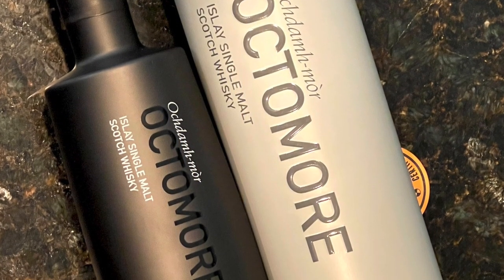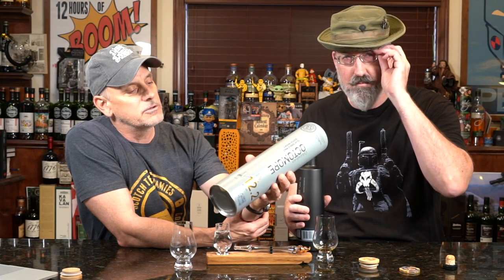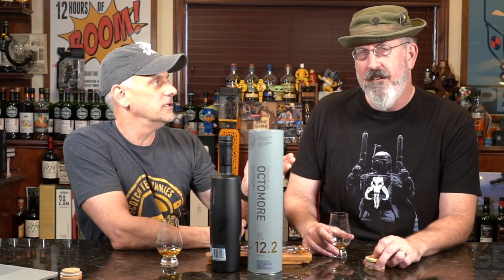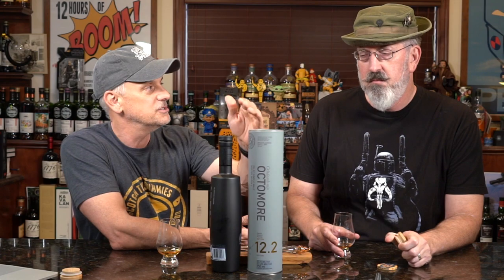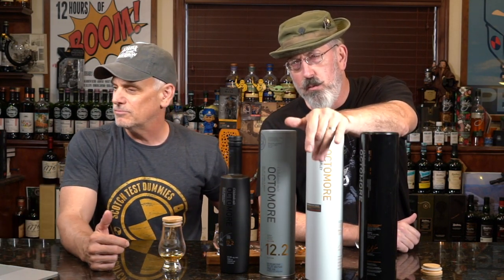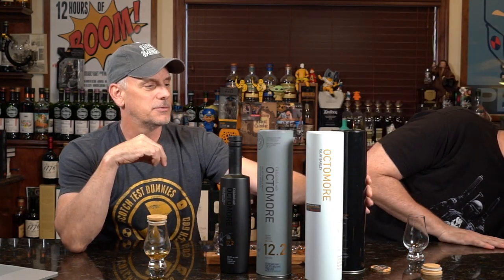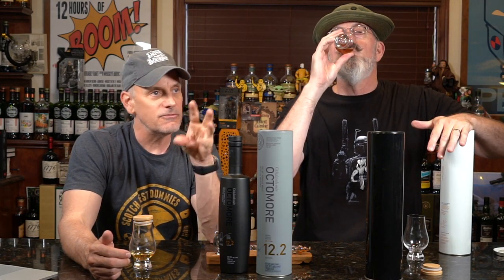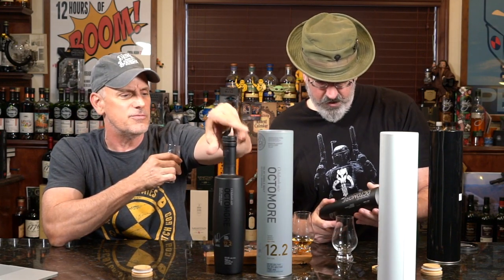Bruichladdich Octomore 12.2 Super Heavily Peated Scotch